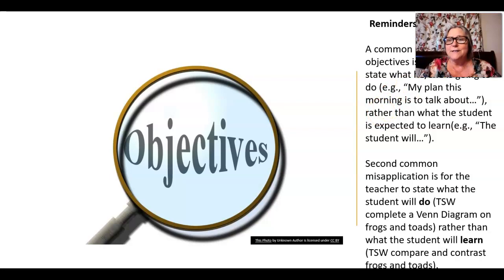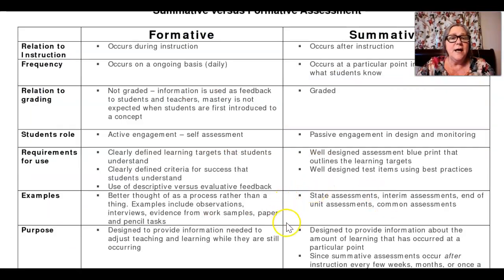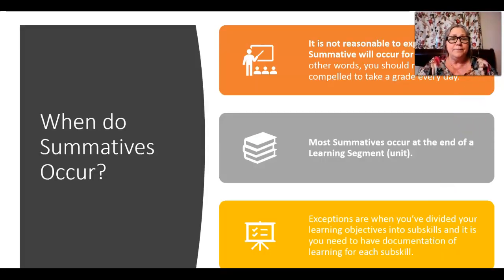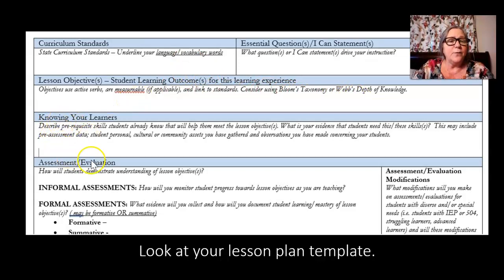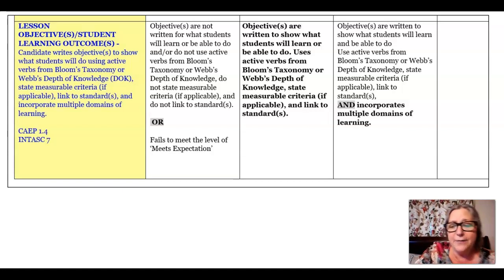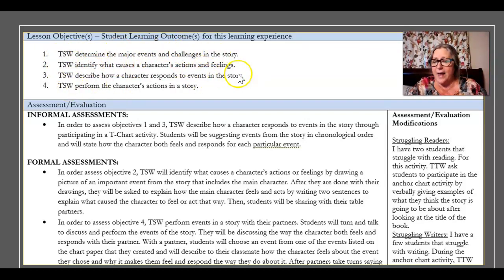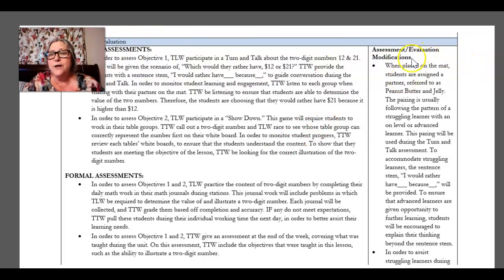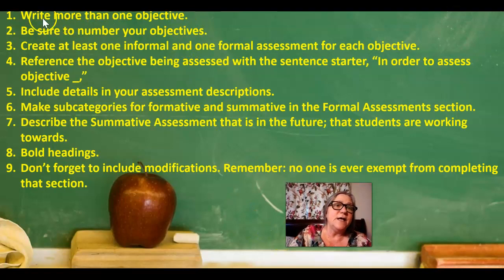How to Show Alignment with Objectives and Assessments: Lesson Planning Part 4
How to Show Alignment with Objectives and Assessments.